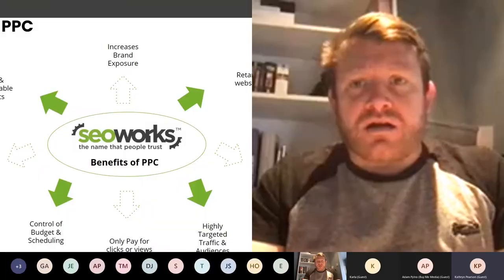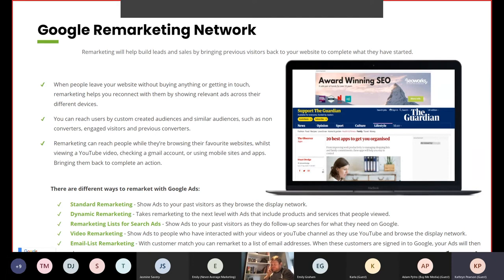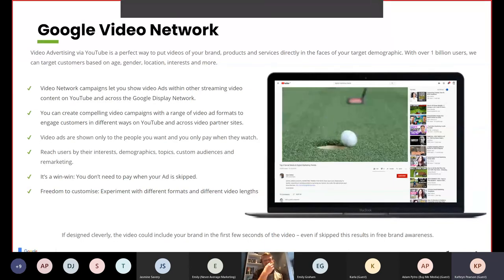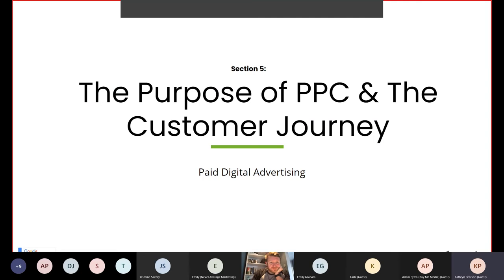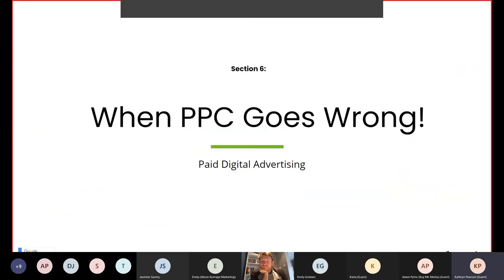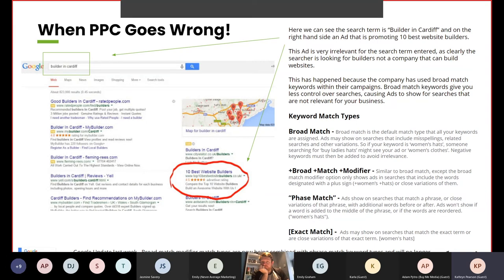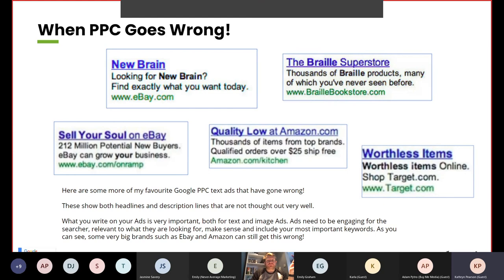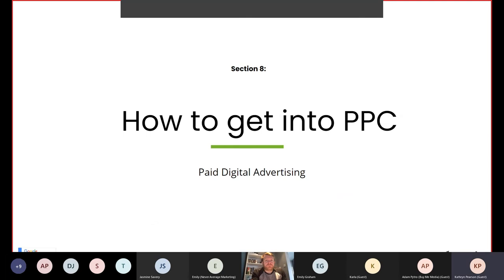Digital Takeaway- Paid Ads Part 1- Ft. SEO Works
At B2W Group we offer several online masterclasses focused on various aspects of the marketing world. These courses are presented by industry experts, providing you and your business the latest industry knowledge.

Here is a look at Part One of our latest masterclasses focusing on the successful creation and optimisation of paid marketing campaigns.

This masterclass will explore strategies to optimise your businesses campaign performance across a variety of channels presented by an industry expert. This masterclass is ideal for those wanting to find new ways to improve their paid campaigns in the most cost-effective manner while also utilising multiple channels. The digital takeaway will go over several topics from
• Ad Account Structure
• Ad Extensions
• Keyword Match Types
• Negative Keywords
• Bid Adjustments
• Ad Text Optimisation
• Optimising your company landing page and understanding quality score